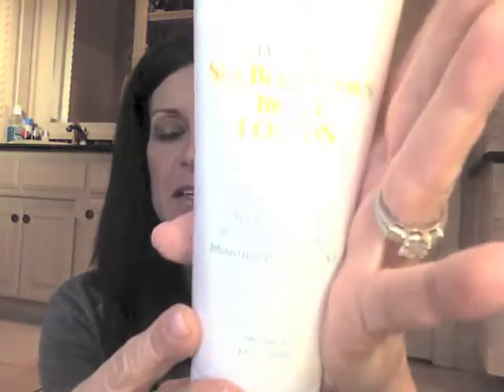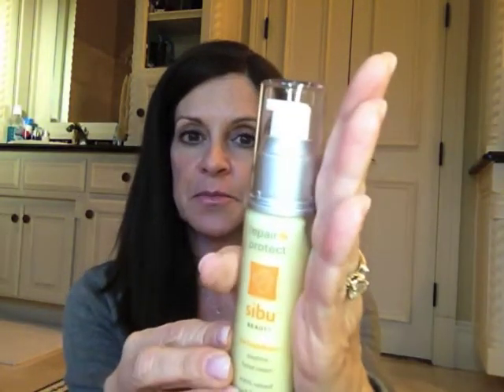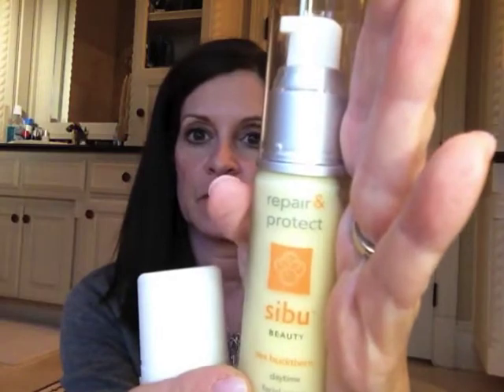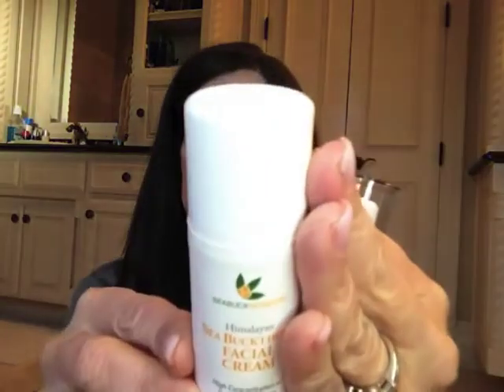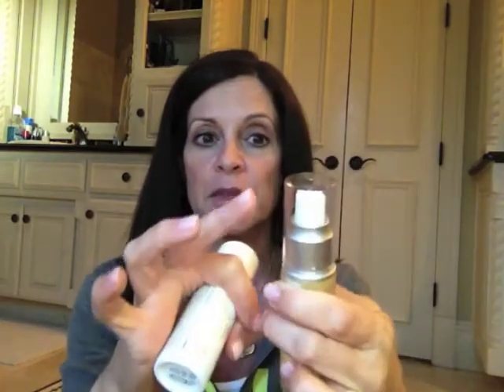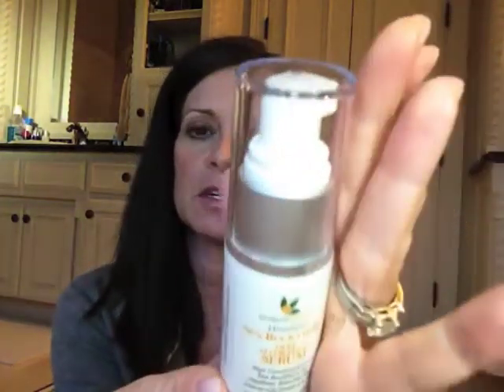Sea Buckthorn Products Comparison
I had a lot of fun using and comparing these Sea Buckthorn Products for face and body from several different companies.  Let me know if you've tried any of them.

I was sent these products to review, compare and give my honest opinion.